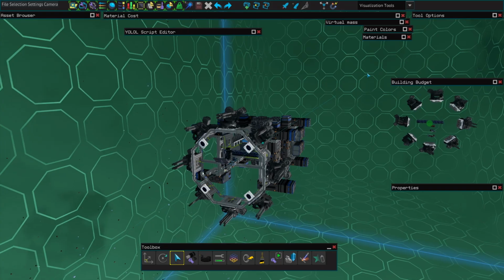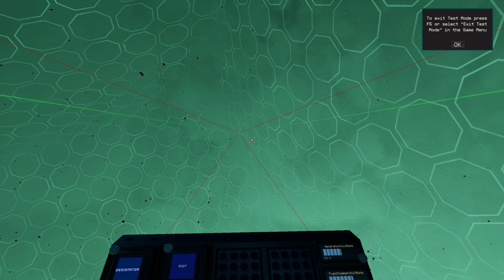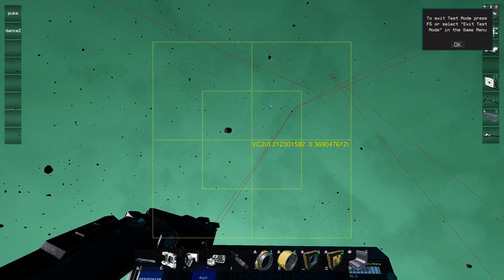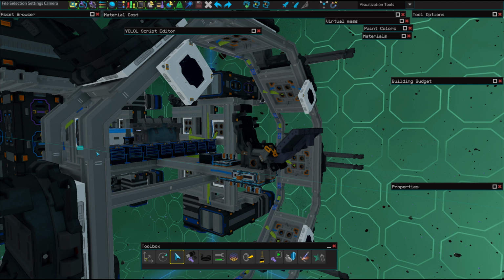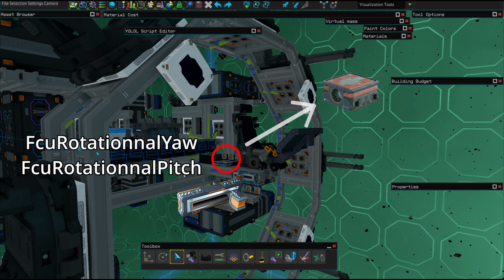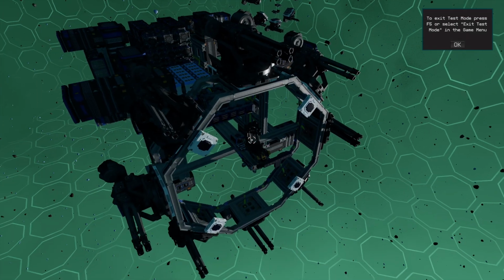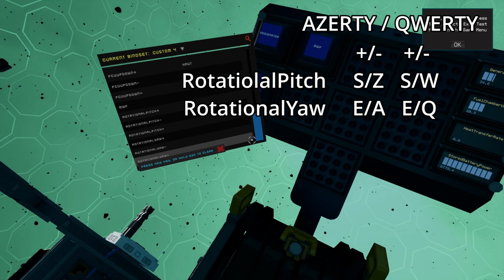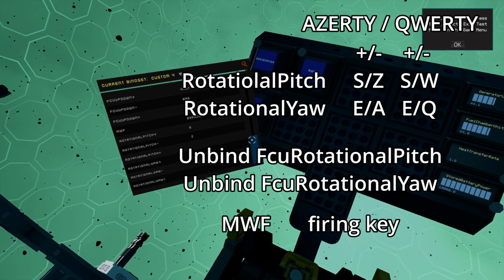Starbase : presenting my free mouse aim system 😁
Hello, I wanted to present to you all my free mouse aim system 😁
The goal is to allow a player to control both his ship and his turrets simultaneously and independently from one another

You can also see the mantis presented in this video here ( paid ship )